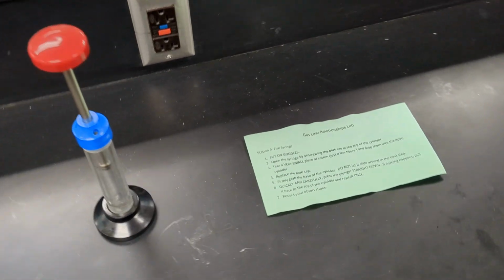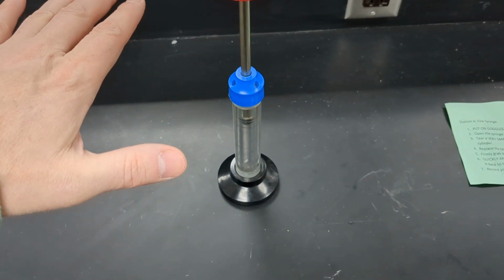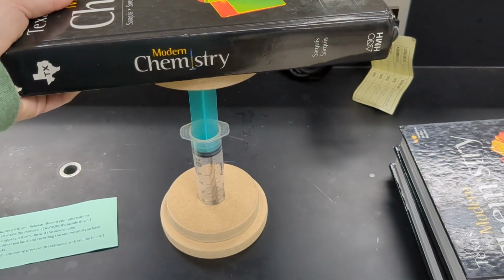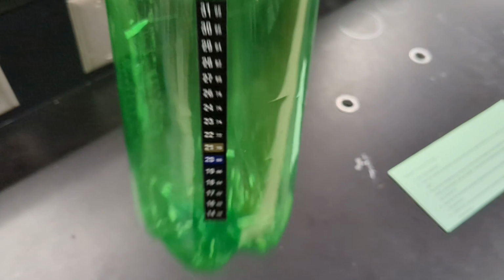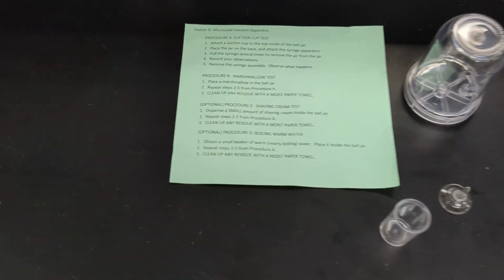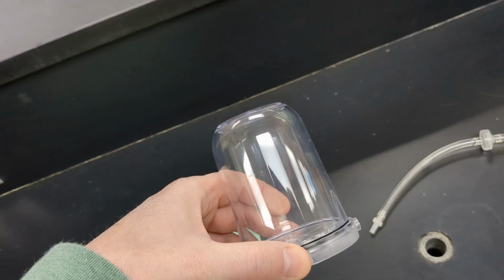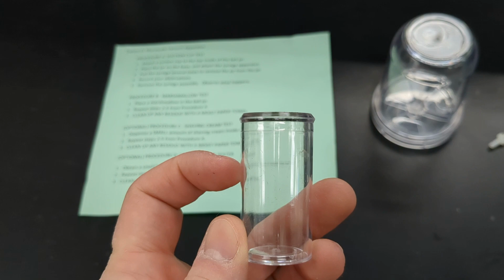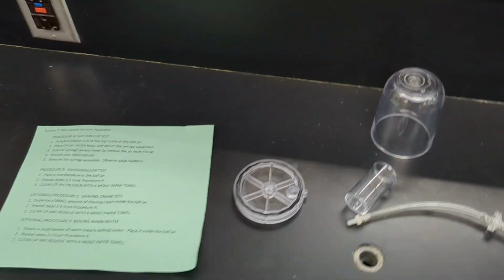Gas Law Relationships Lab Info